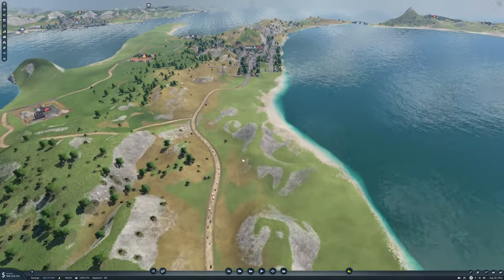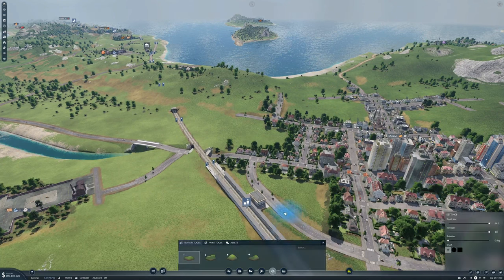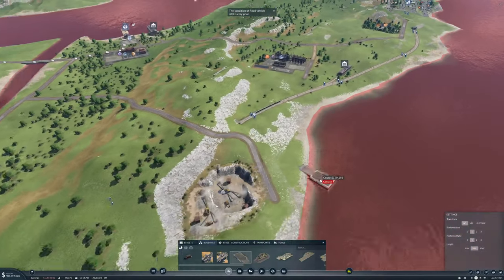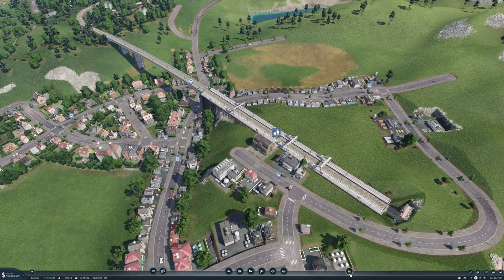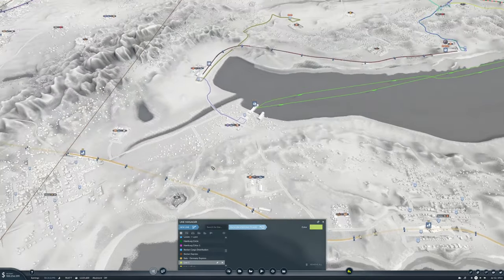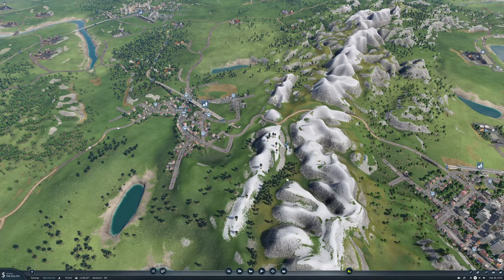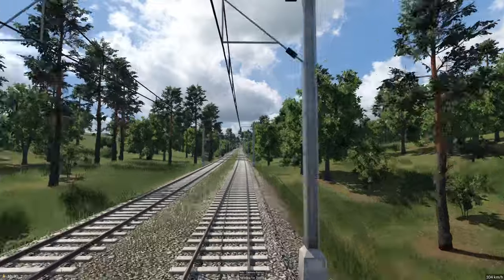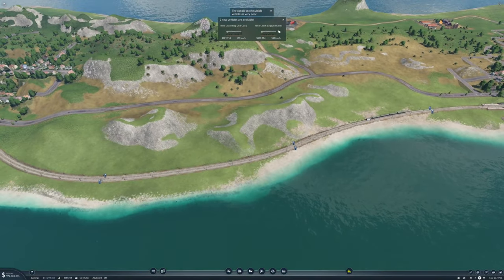Lets Play Transport Fever 2 Ep39 | Lets go European | Putting on the Boot